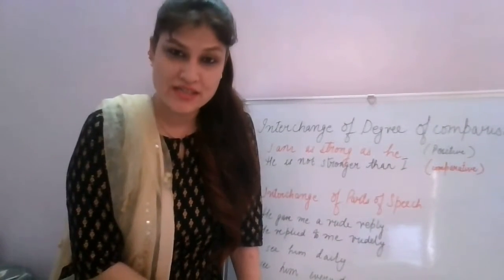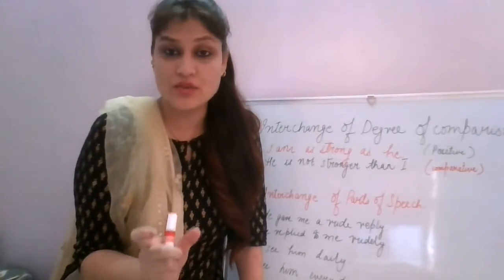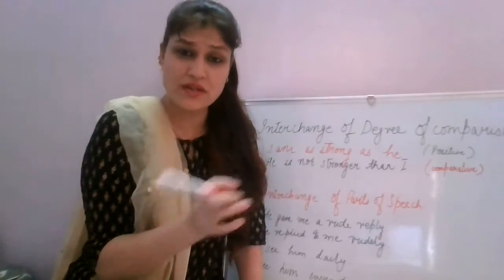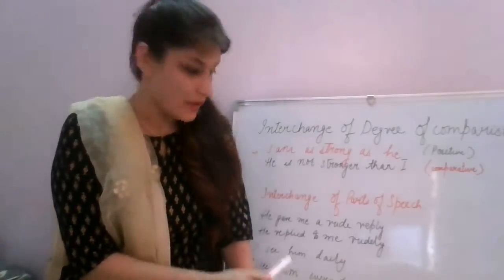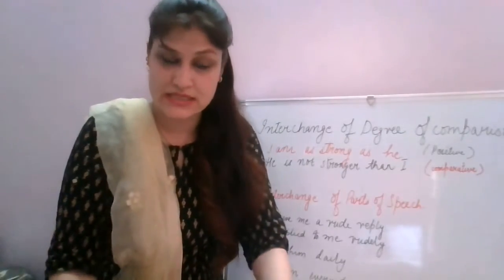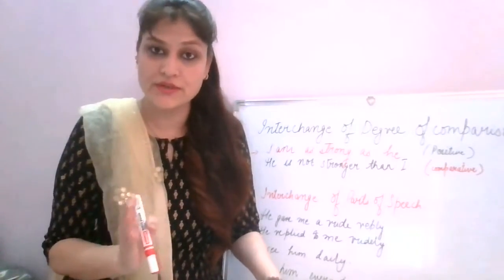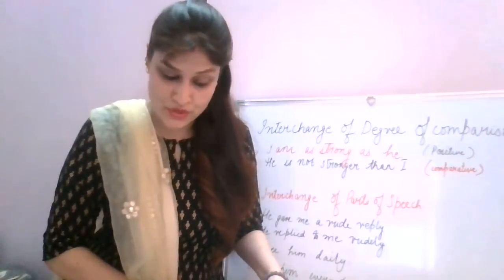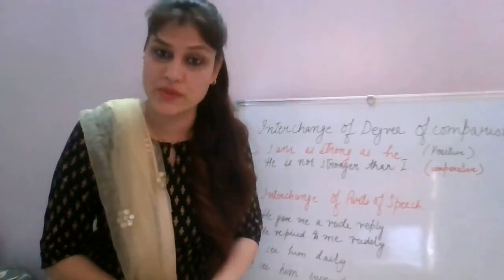Transformation of Sentences 2